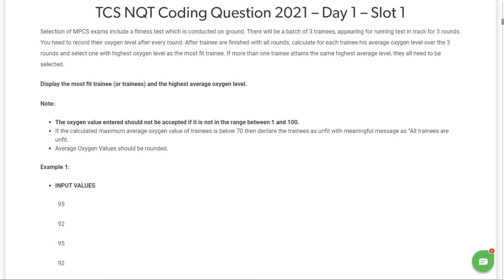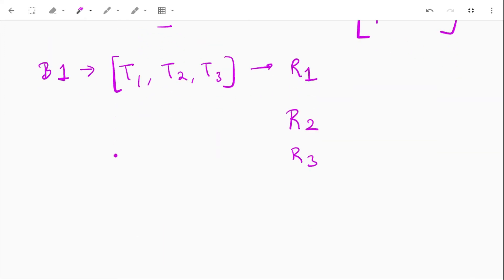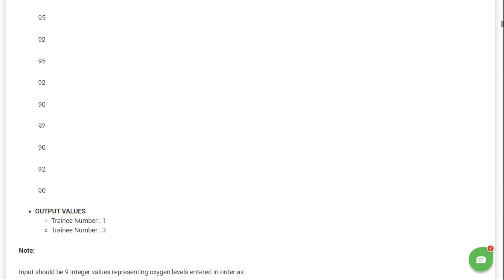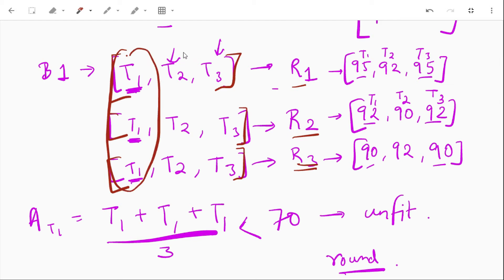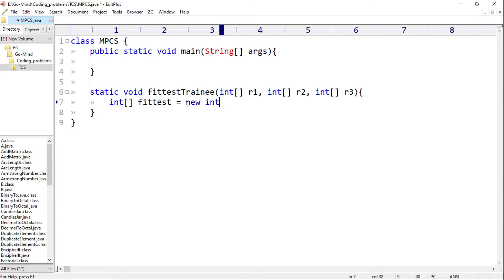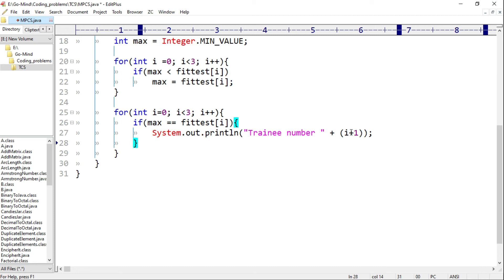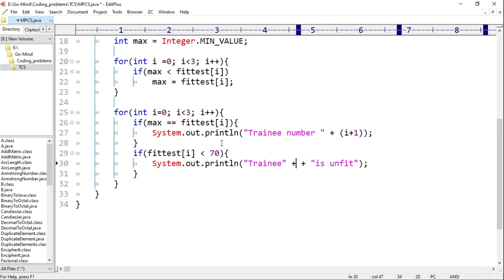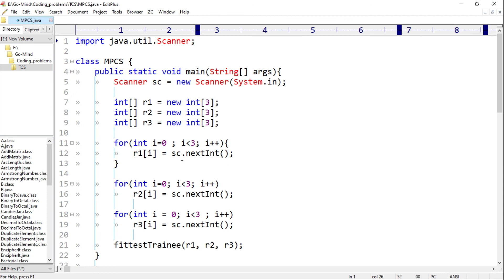Selection of MPCS | TCS NQT coding problem (Solved)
Hey viewers,
Today's question is:
Selection of MPCS exams include a fitness test which is conducted on ground. There will be a batch of 3 trainees, appearing for running test in track for 3 rounds. You need to record their oxygen level after every round. After trainee are finished with all rounds, calculate for each trainee his average oxygen level over the 3 rounds and select one with highest oxygen level as the most fit trainee. If more than one trainee attains the same highest average level, they all need to be selected.

Display the most fit trainee (or trainees) and the highest average oxygen level.

Note:
The oxygen value entered should not be accepted if it is not in the range between 1 and 100.

If the calculated maximum average oxygen value of trainees is below 70 then declare the trainees as unfit with meaningful message as “All trainees are unfit.
Average Oxygen Values should be rounded.

Example 1:
INPUT VALUES
            95

            92

            95

            92

            90

            92

            90

            92

            90

OUTPUT VALUES
Trainee Number : 1
Trainee Number : 3

Note:
Input should be 9 integer values representing oxygen levels entered in order as

Round 1
Oxygen value of trainee 1
Oxygen value of trainee 2
Oxygen value of trainee 3

Output must be in given format as in above example. For any wrong input final output should display “INVALID INPUT”.